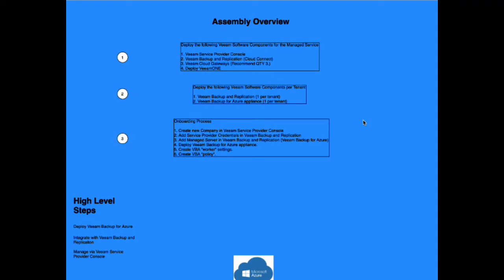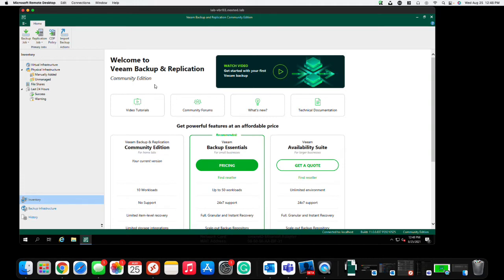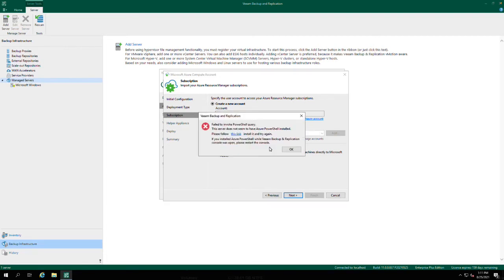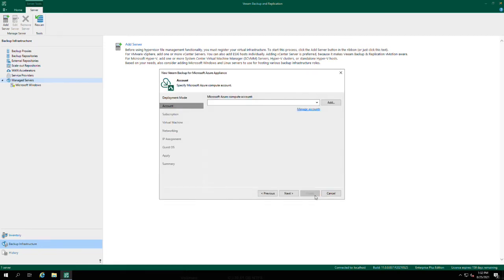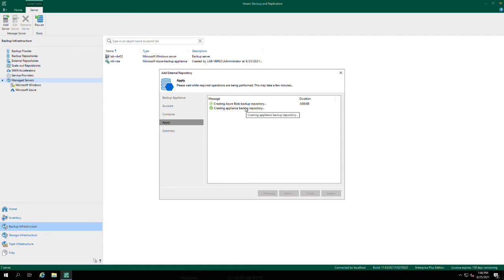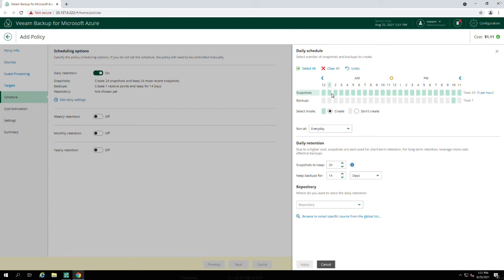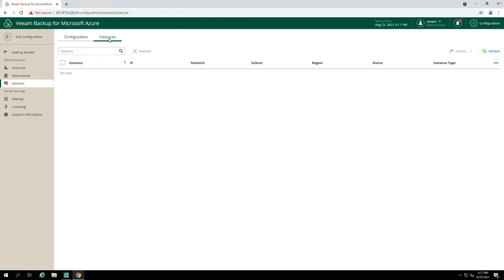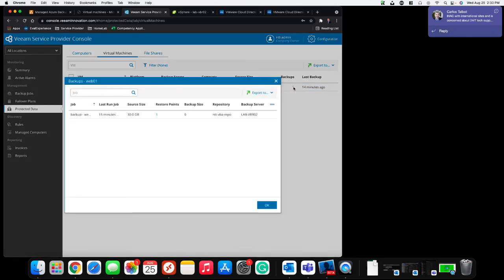Managed Azure Backup with Veeam